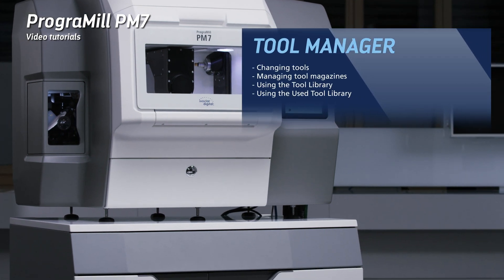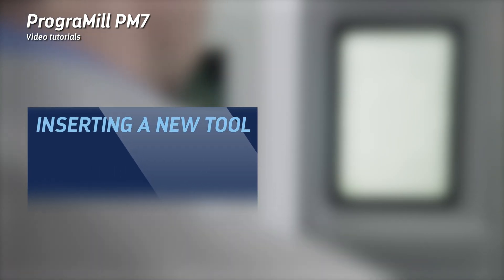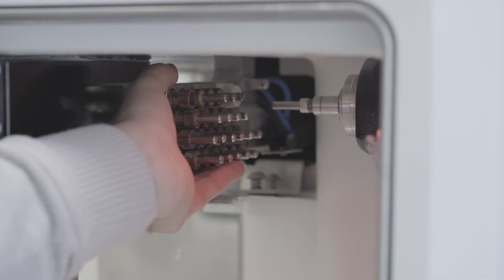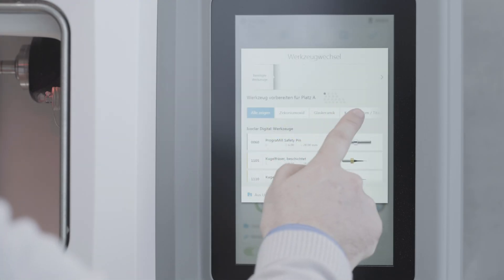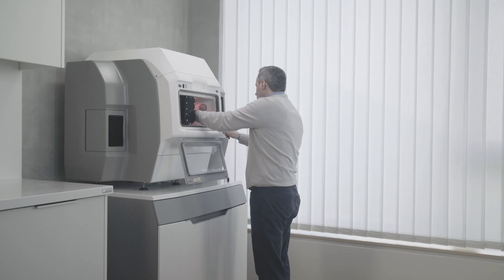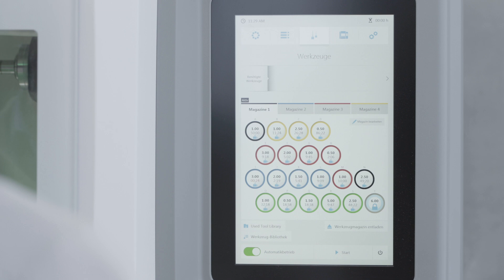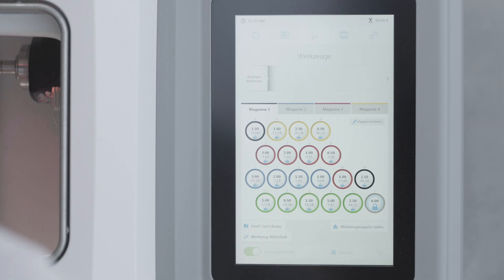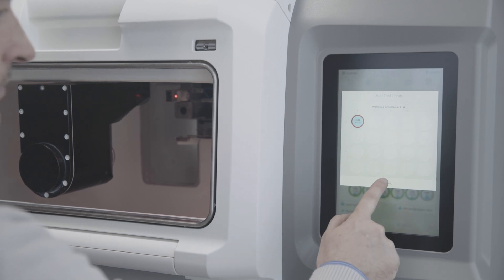Video tutorial PrograMill PM7 – Managing tools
This video tutorial shows you how to insert and remove tools.

PrograMill PM7 sets new industrial standards for the digital production of restorations in the dental laboratory. The powerful performance and dynamics of this unit make it a highlight in the PrograMill portfolio. The high-power machine is capable of processing a variety of materials in wet and dry mode and is suitable for a wide spectrum of indications. The high dynamics and efficiency of the machine result in precise and fast production results. The 5-axis machining process is controlled via the integrated PC with touch-screen monitor.